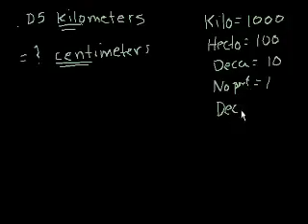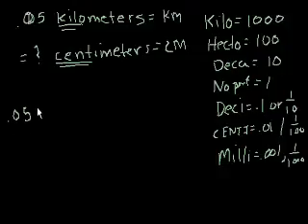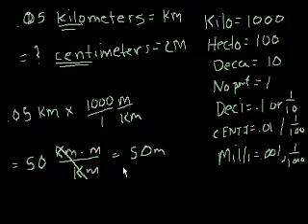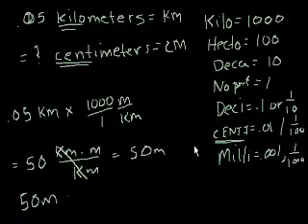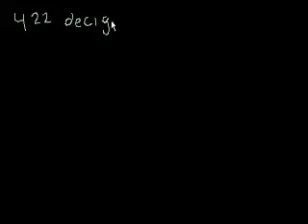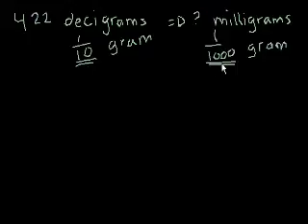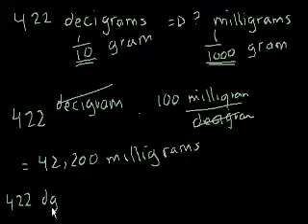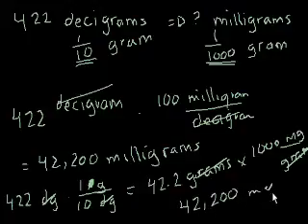Unit conversion within the metric system | Pre-Algebra | Khan Academy